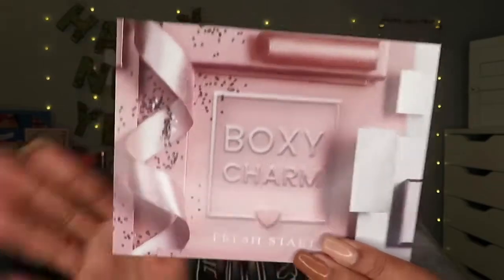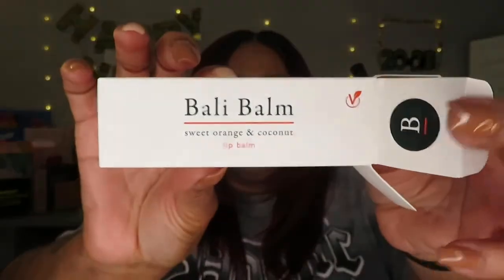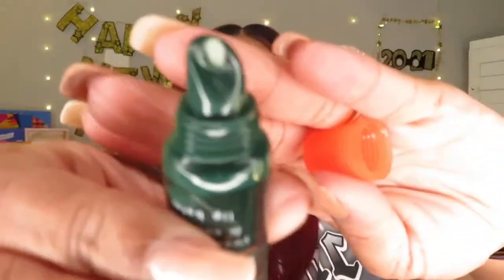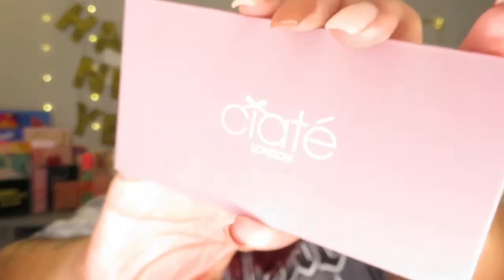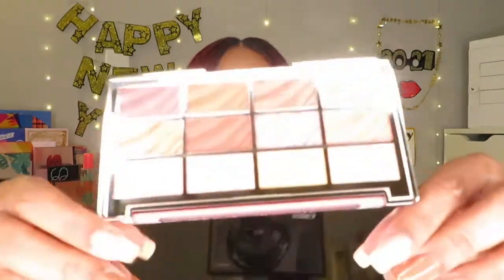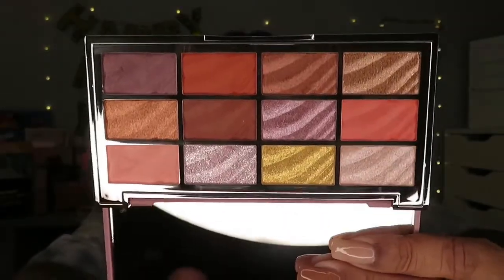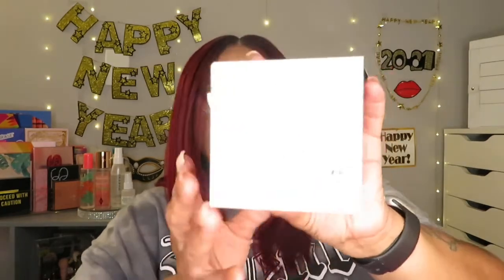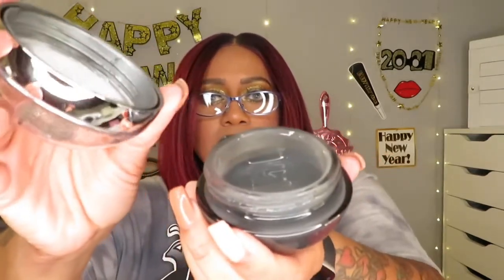January 2021 Boxycharm Base Box | Amazing Value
Hi! I hope you enjoy my video today, I am unboxing the January Boxycharm Base Box . I really appreciate you taking the time to watch. I really appreciate it and it helps me and my channel out. Have a great day!

BOXYCHARM BASE BOX  is $25 a month and in each box, you will receive 5 full-size beauty items, customize 1 item and each box has a minimum value of $175.

BOXYCHARM PREMIUM BOX is $35 a month and in each box, you will receive 6-7 full-size beauty items, customize 1 item and each box has a minimum value of $215.

BOXYCHARM LUXE BOX is an additional $24.99 every 3 months (Mar, Jun, Sep & Dec), you will receive 8-9 full-size items, customize up to 2 items and each box has a minimum value of $395.
Replaces your Base box in Luxe months.